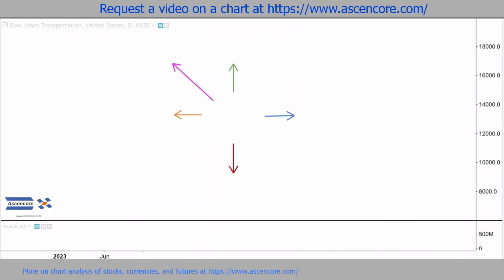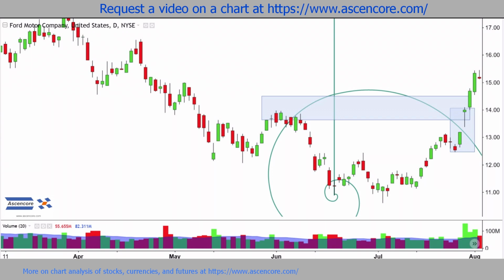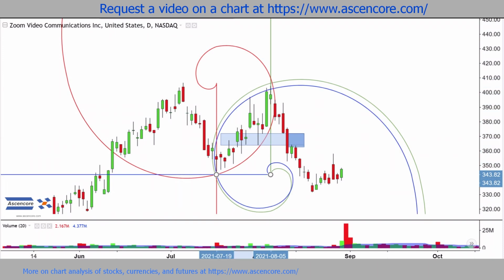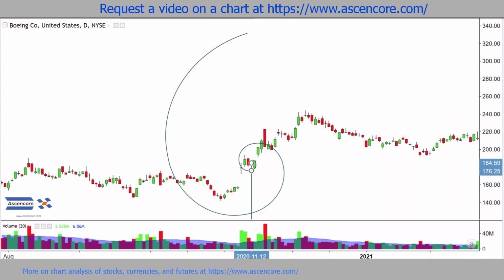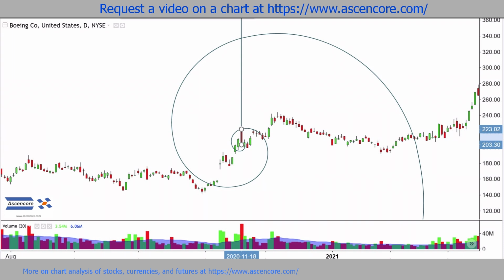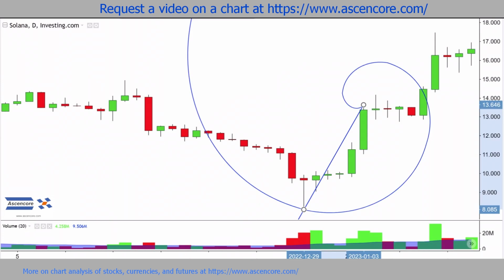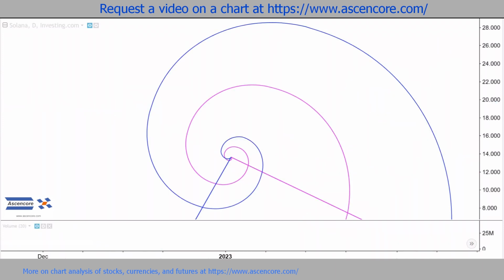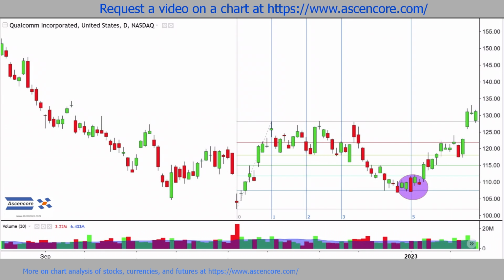How To Use The Fibonacci Spiral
This is a tutorial explaining how to use the Fibonacci Spiral where you learn: The many ways Fibonacci Spirals can be applied, through the use of lots of real chart examples. See stock, currency, and commodity futures chart examples. Analyzing trends, reversals, continuations, & retracements.
Learn:
Technical Analysis Of Stock Charts With Fibonacci Spirals
Cryptocurrency Technical Analysis With Fibonacci Spirals
Technical Analysis Of Forex Charts With Fibonacci Spirals
Technical Analysis Of Commodity Futures Charts With Fibonacci Spirals
The Best Way To Learn The Fibonacci Spiral
How To Use The Fibonacci Spiral: Orientations & Vocabulary Understood
Important Settings & Practices To Use With The Fibonacci Spiral